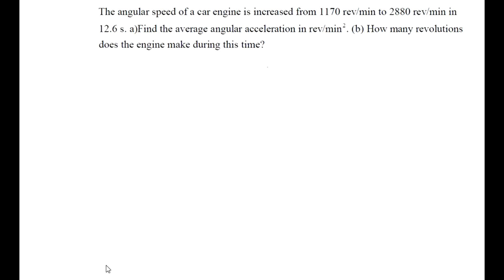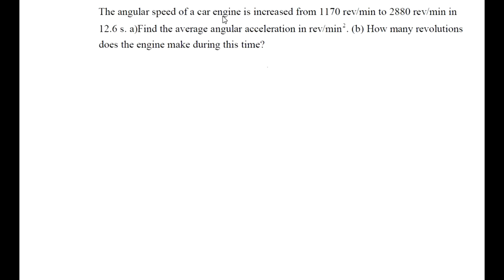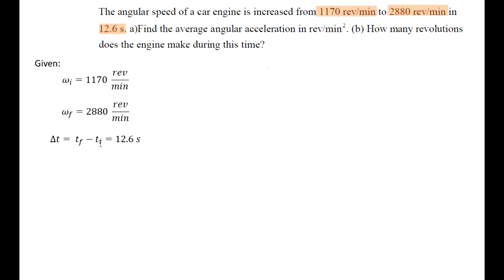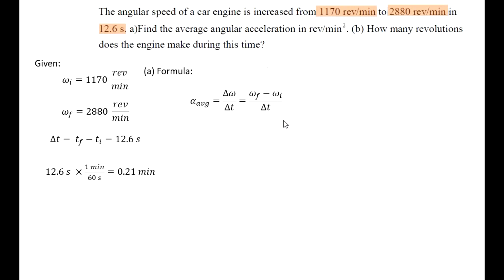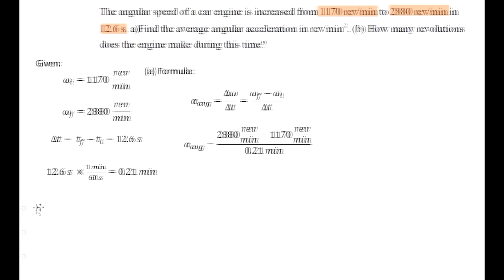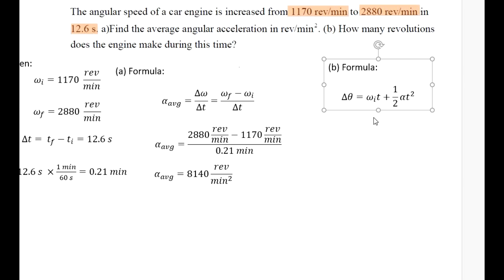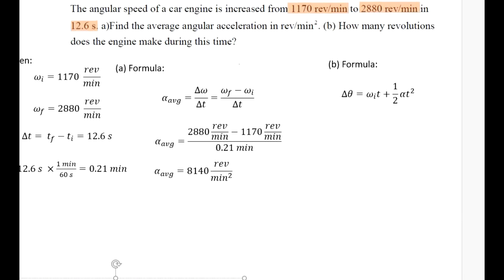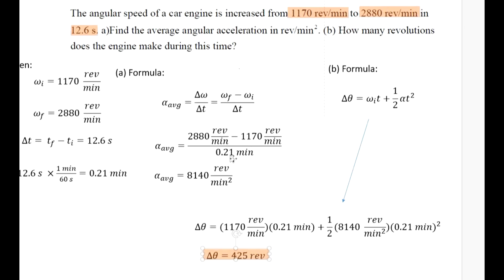G12 Sample Problem 1 Rotational Kinematics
I tried